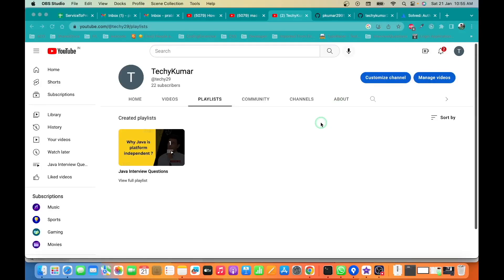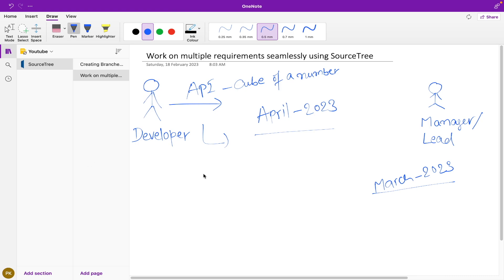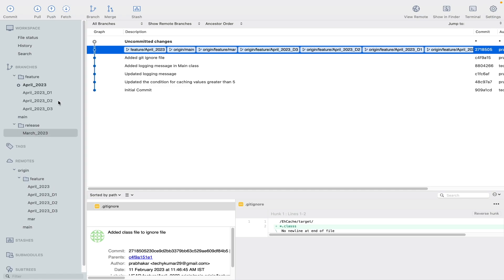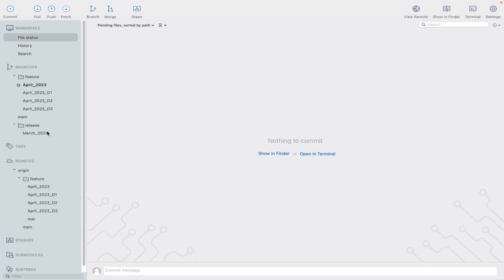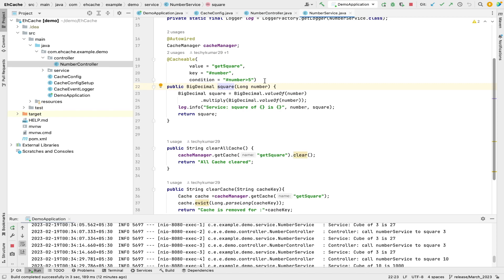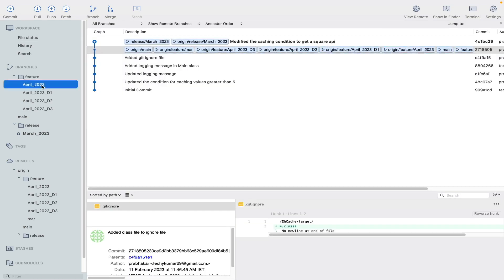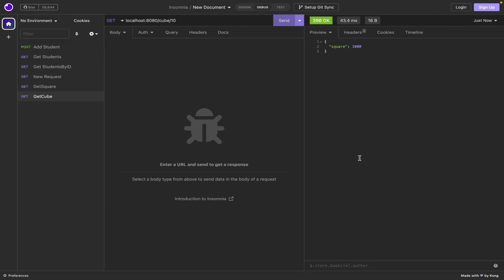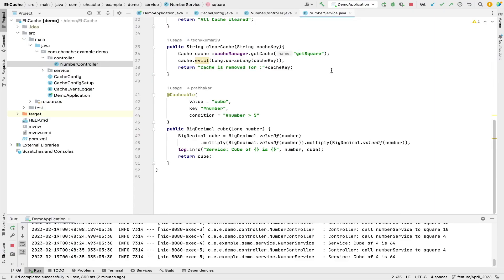5. Work On Multiple Branches Seamlessly using SourceTree in a workspace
Discussed how to work on multiple branches using sourceTree in a workspace. When a developer has to work on another task keeping the current task on hold, it becomes very difficult to switch to another task when he/she has done lots of changes  for the current task. SourceTree will help you to do work on multiple task without loosing any bit of data/changes. I have convered this scenario to help you to understand how we can utilise the power of sourceTree.